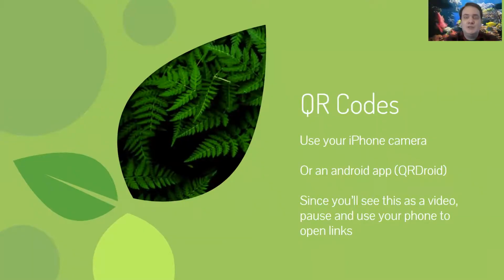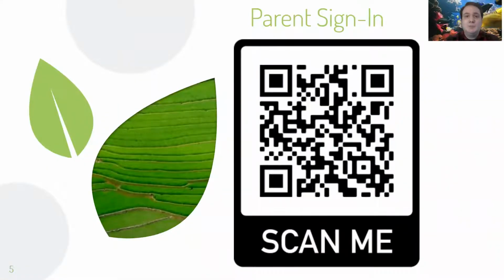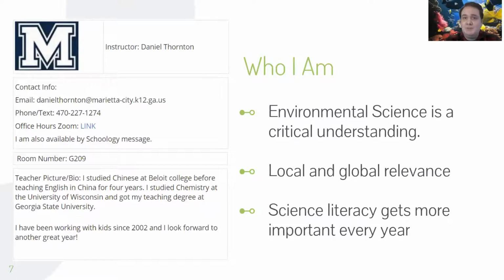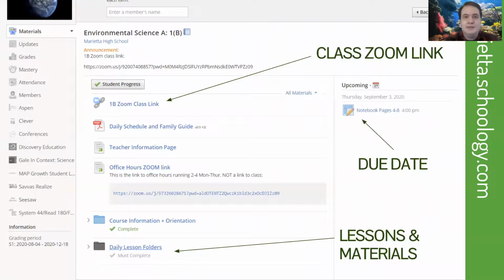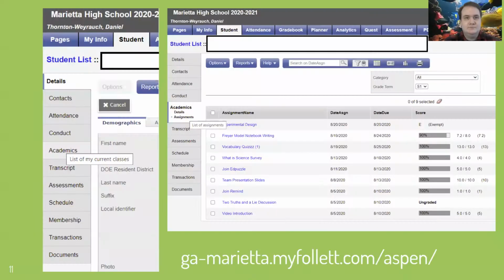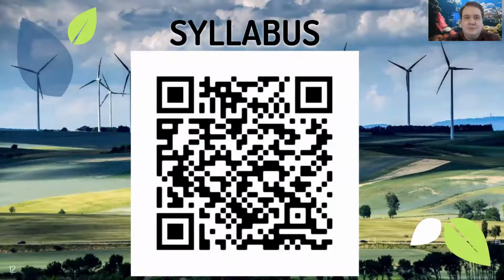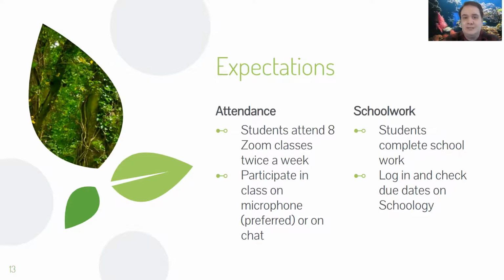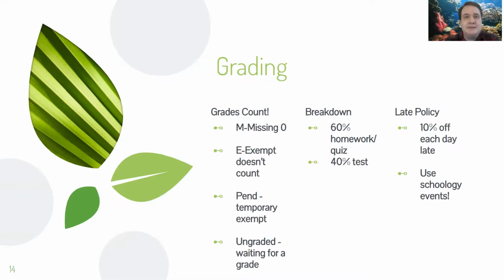Thornton, Daniel Open House 2020